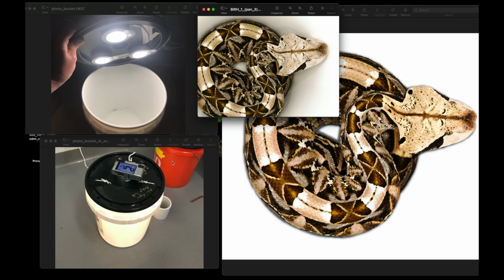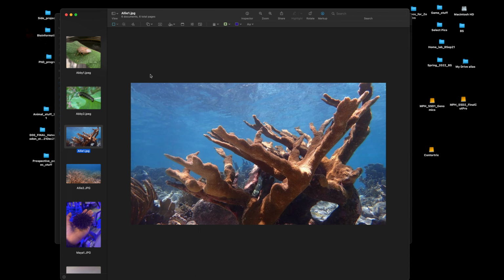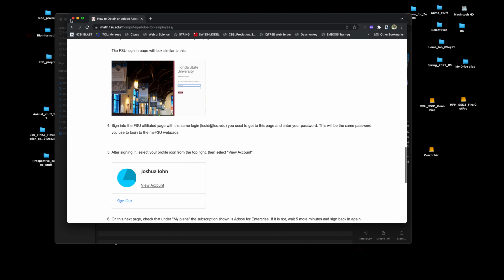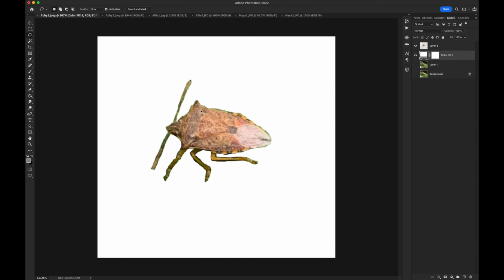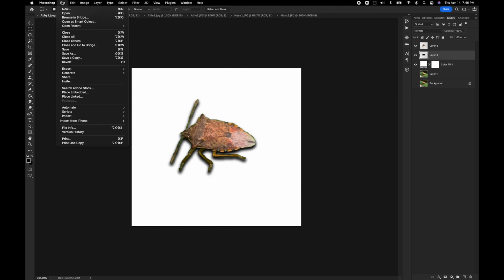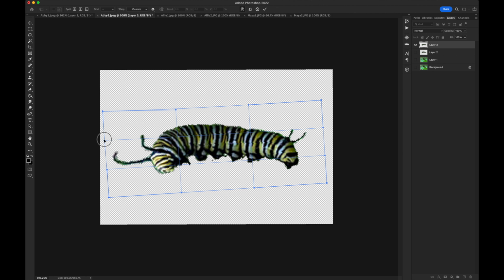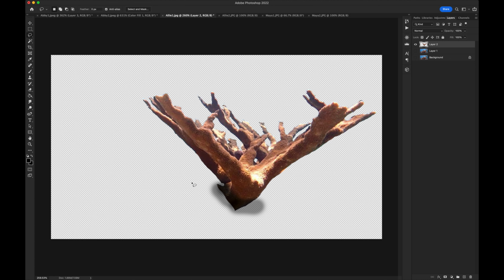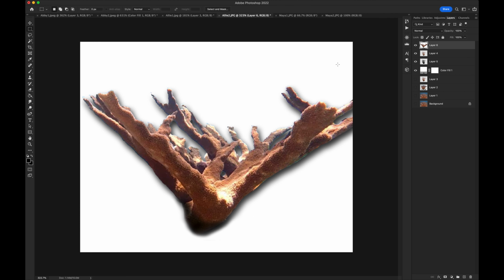Photoshop tutorial MPH 2022